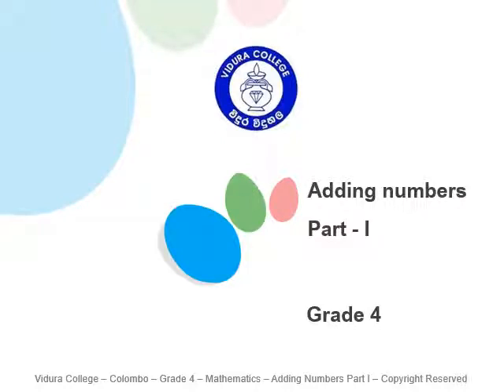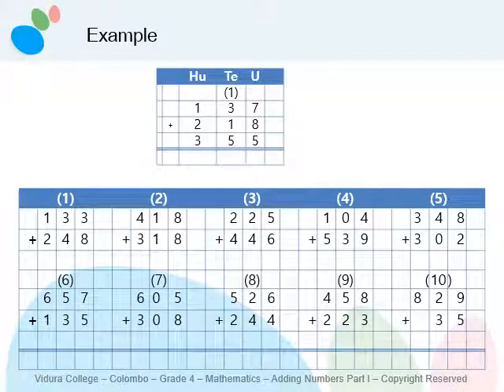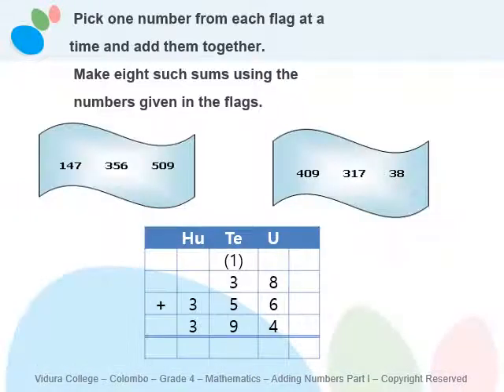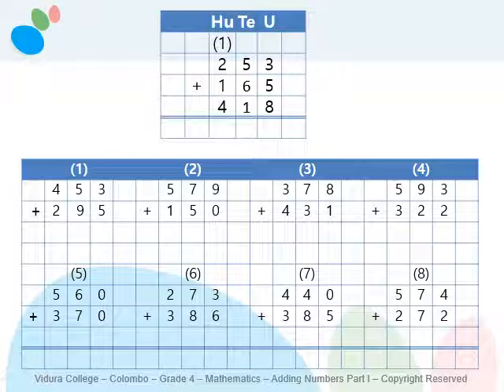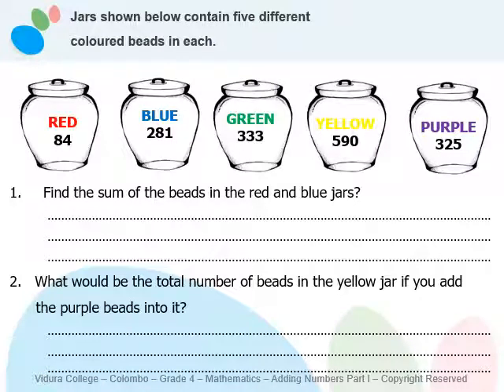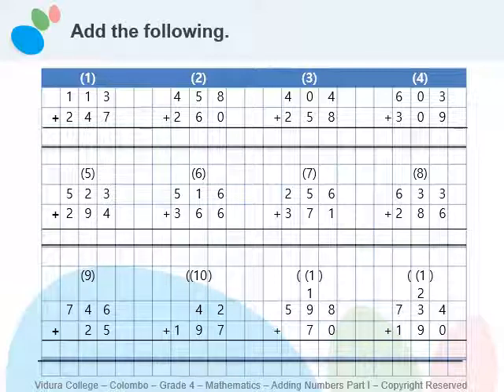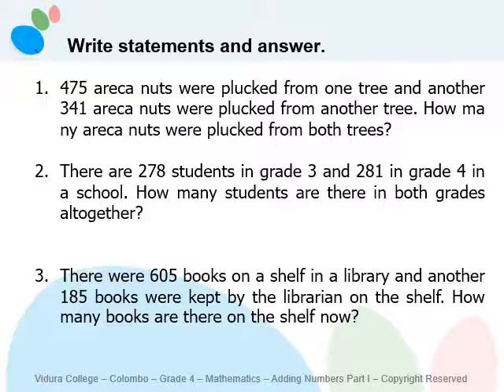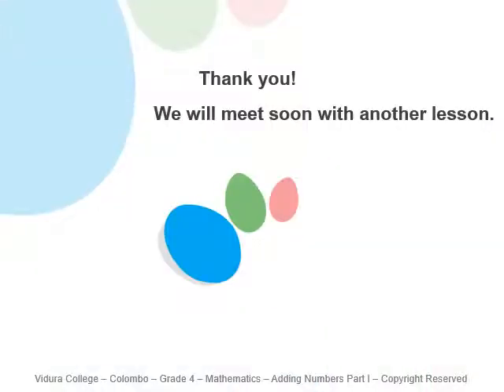Grade 4 Mathematics 1st Term 2 Adding Numbers